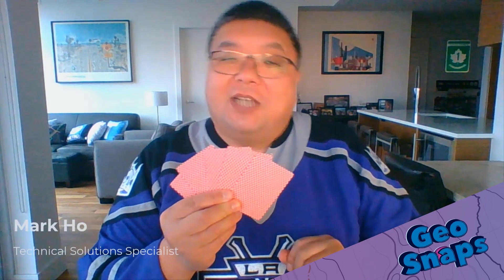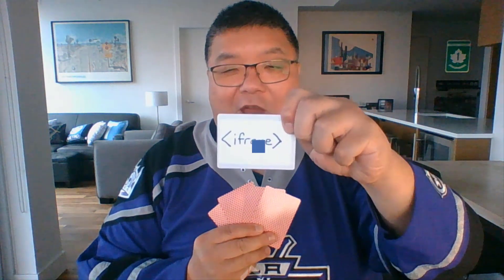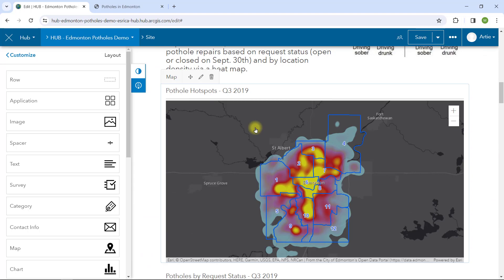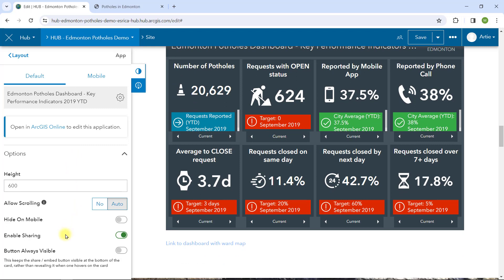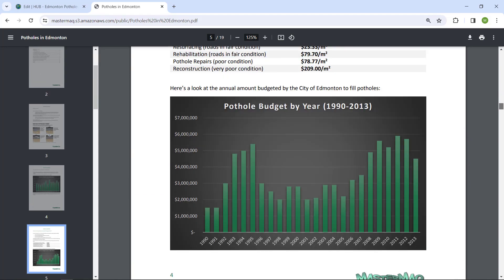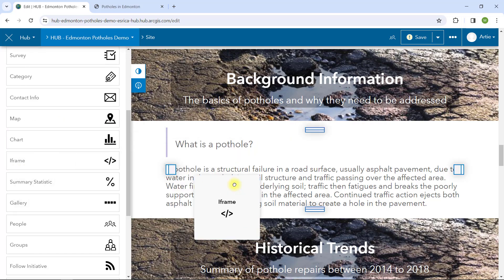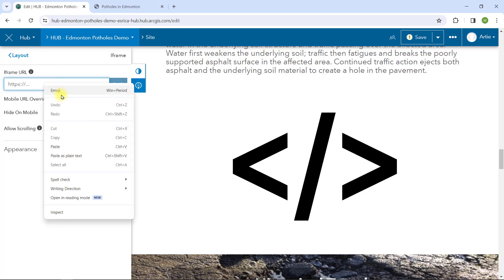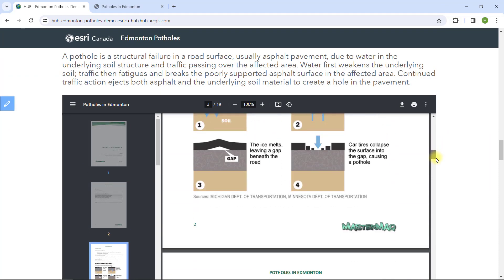Embedding External Content in ArcGIS Hub with the IFrame Card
You can use an iframe card in ArcGIS Hub sites to embed external resources, such as an external document like a PDF file, using its URL. This GeoSnap will walk through the easy process of adding external content into your site in a snap.

Have a question about ArcGIS Hub sites? Ask in the Comments below.

Looking for more in-depth dive into embedding external content in an ArcGIS Hub site?

0:00 – Intro
0:19 – Review a typical layout of an ArcGIS Hub site, including Text, Image, Map, and Application cards
0:43 – Property settings for several card types, including Map and Application cards
1:10 – Embedding a PDF document to your Hub site by adding an IFrame card to the site layout
2:10 – Outro